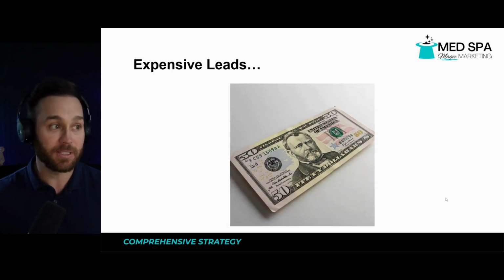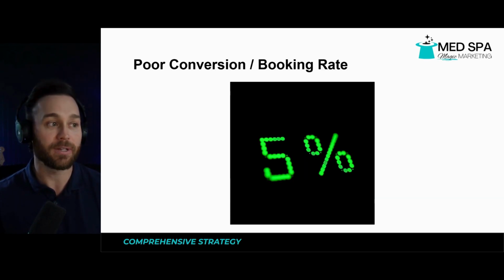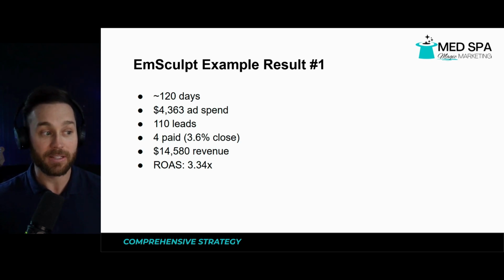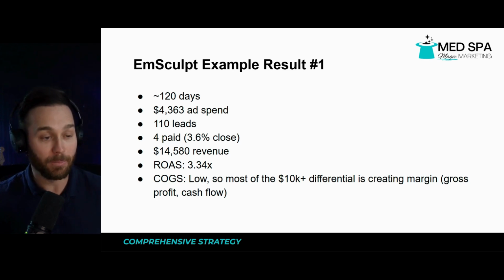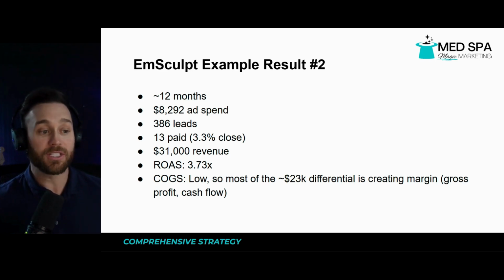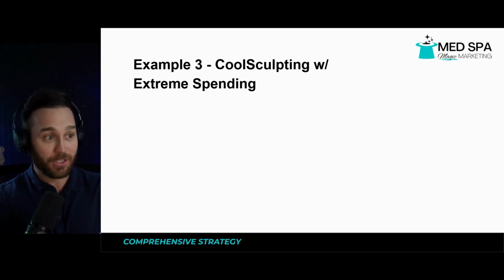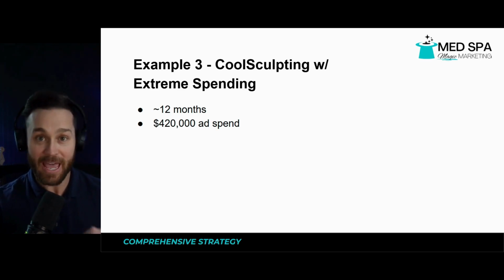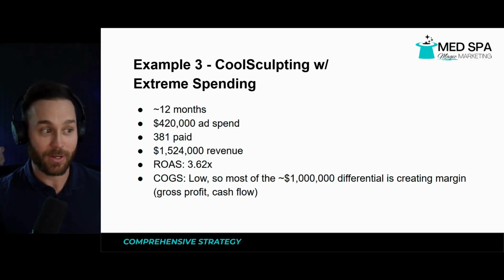CoolSculpting & Emsculpt Marketing Tips: What Every Med Spa Is Missing in the ROI Math!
If you're ready to implement more efficient & effective marketing strategies for your practice, book your FREE strategy session & marketing plan

Most med spas stop running body sculpting ads too soon - not because they aren’t working, but because they don’t understand what the real ROI looks like. In this video, we break down the truth about “expensive” leads and low conversion rates... and why they might be the best opportunity to boost profitability and cash flow fast.

In this video, you’ll learn:
✅ Why body sculpting leads are often pricey, and why that’s not a bad thing
✅ The real reason 95% of leads don’t convert (and what to do about it)
✅ How one med spa turned $4.4K in ad spend into $15K+ in revenue
✅ What a 3X+ return on ad spend actually looks like
✅ Why your cost per lead is less important than you think
✅ When to pause an ad… and when to push harder for profit
✅ How to scale body sculpting ads to dramatically improve your cash flow

If you want to stop wasting ad budget and start building a more profitable med spa, this breakdown will show you how to spot the winners hiding in your data!